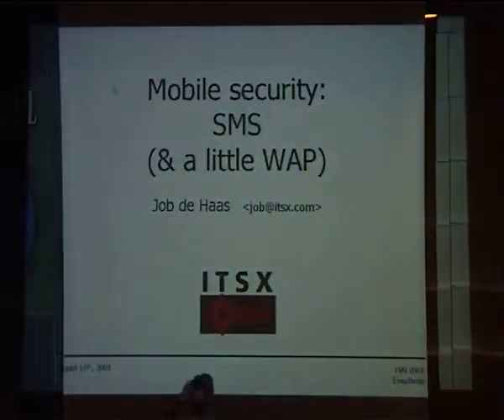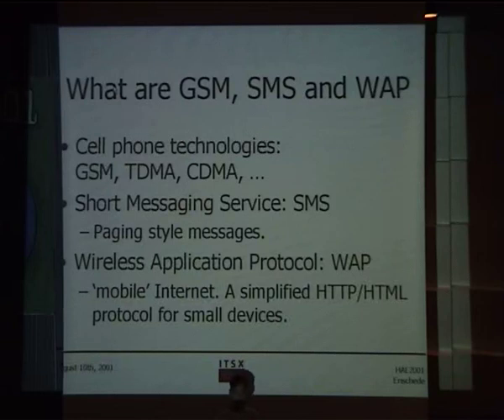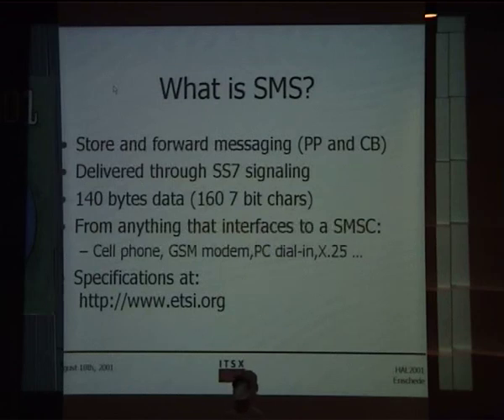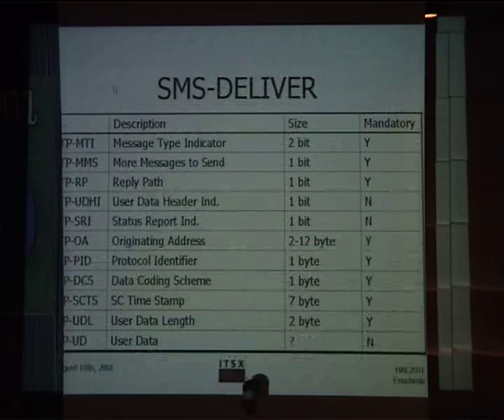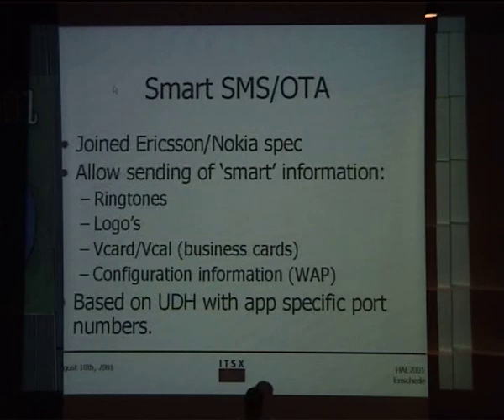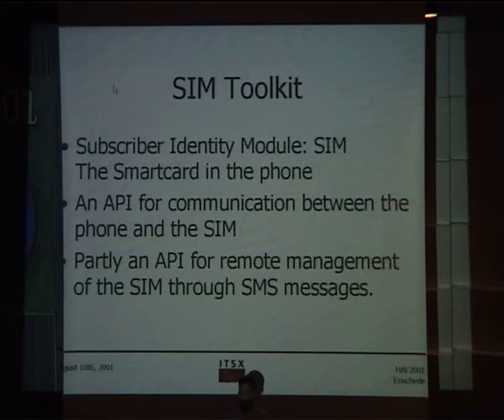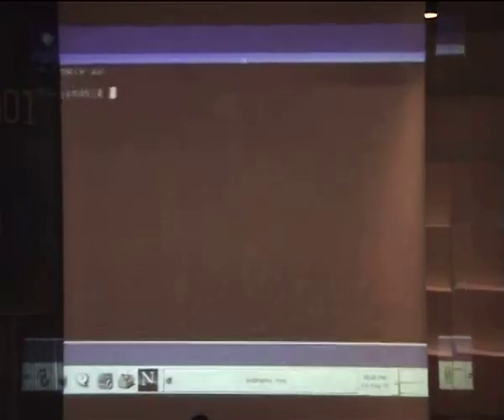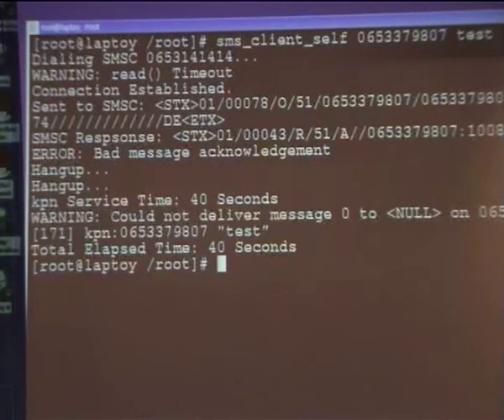sms security 54